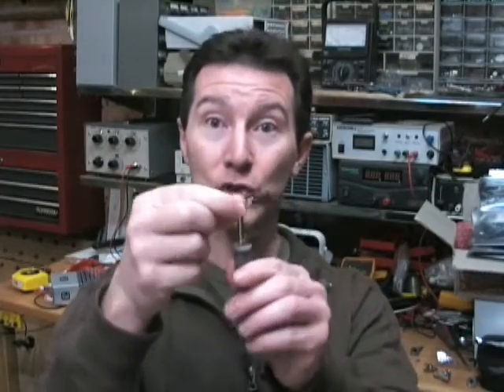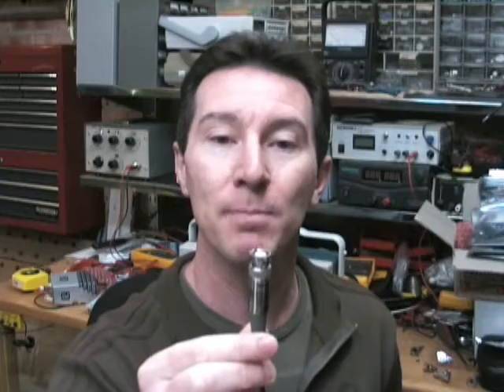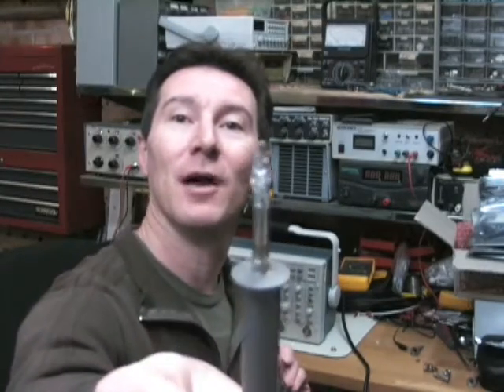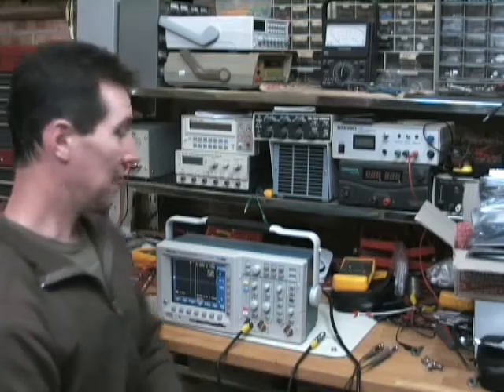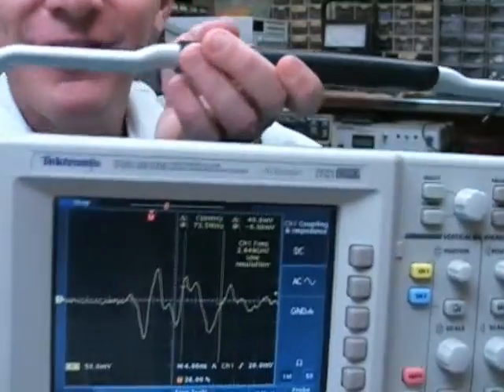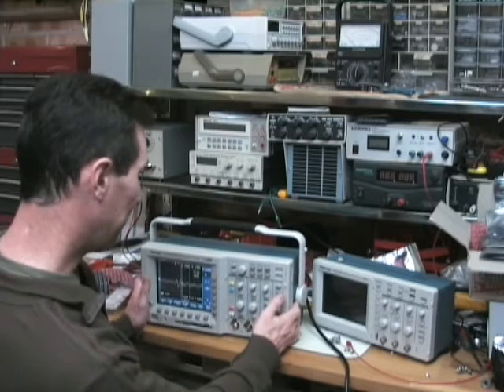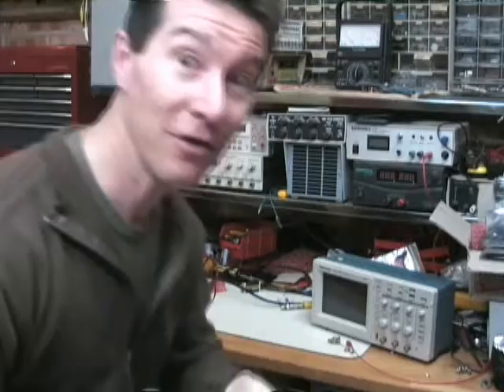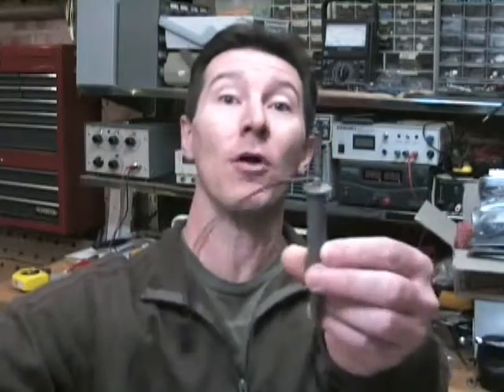EEVblog #21 - The Unusual Oscilloscope Phenomenon - Part 3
Dave dons the lab coat for yet another installment of the Unusual Oscilloscope Phenomenon